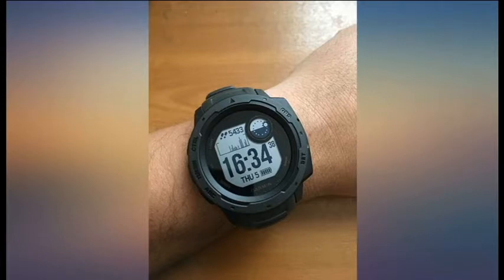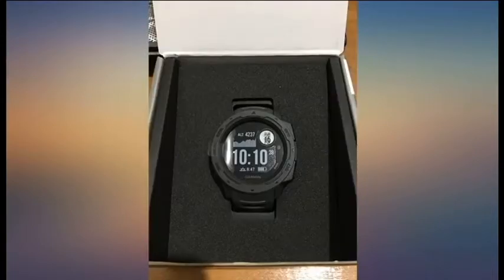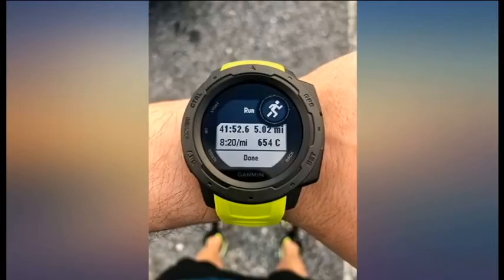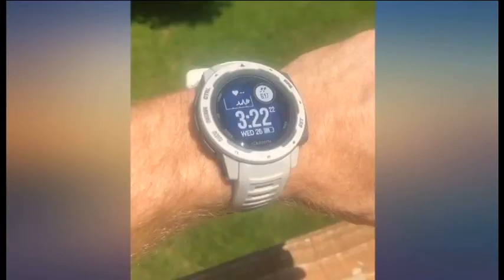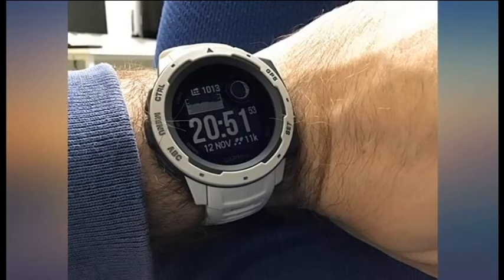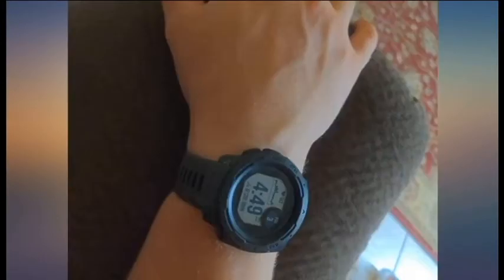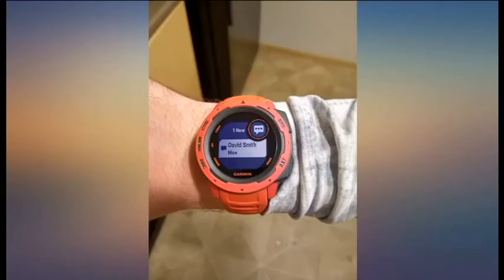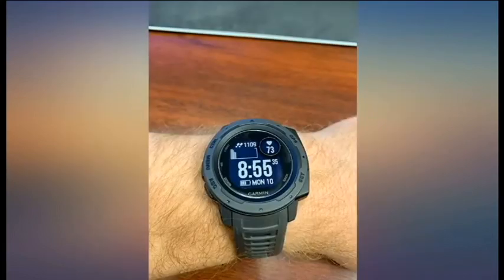REALITY Garmin Instinct Solar Tactical REVIEW 2020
Similar product
     - With the purpose of selling on AMAZON to receive a commission percentage, I created this sales channel with an appeal: Please help me by buying goods through this Youtube channel. (Your kindness will be the motivation to help me overcome this difficulty). Thank you so much and wish you always happy, happy and successful.